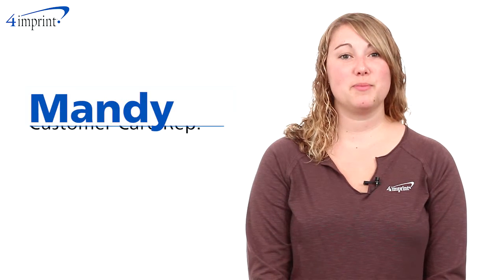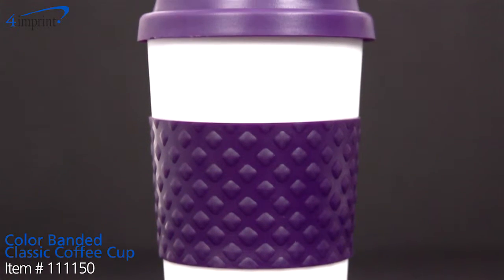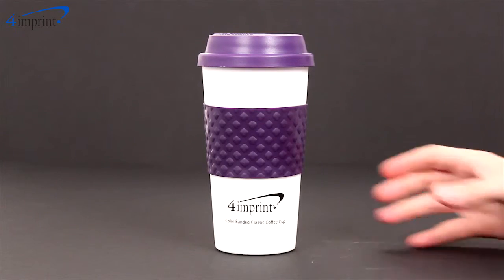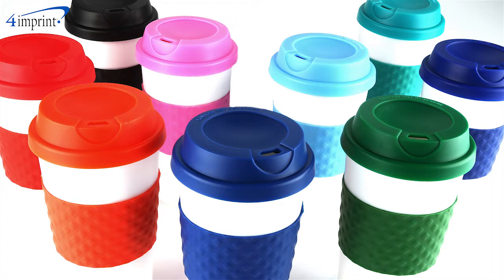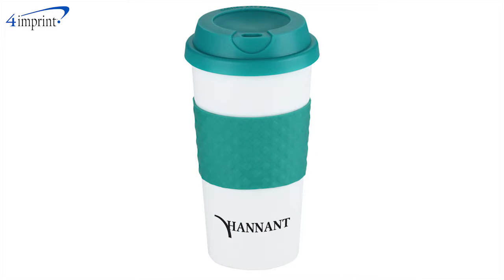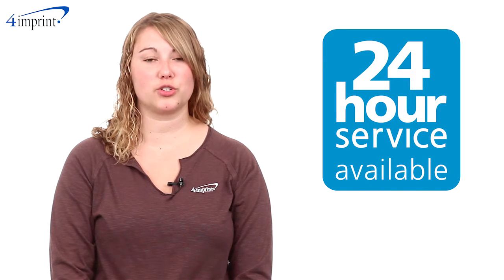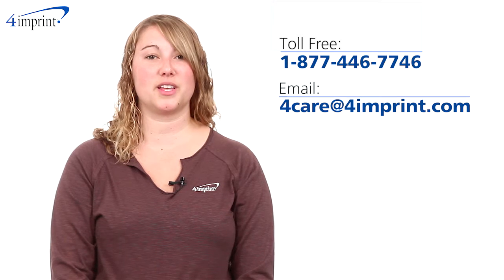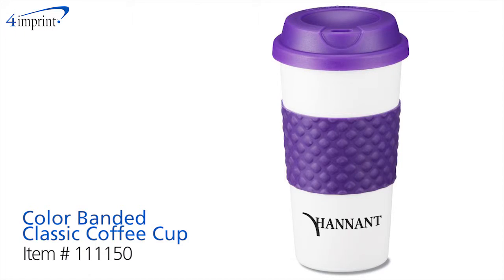Classic Coffee Cup - Promotional Products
Picture a paper coffee cup.  Now make that coffee cup plastic, add a colored lid, a colored grip, and make it able to hold 19 oz. of their favorite beverage.  This great item is reusable so everyone wins; the customer, the environment, and you.